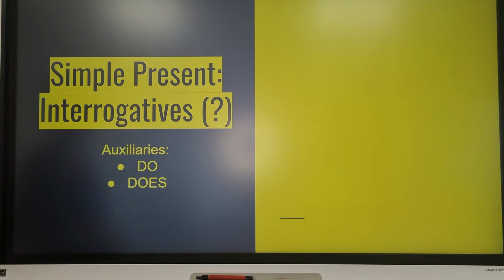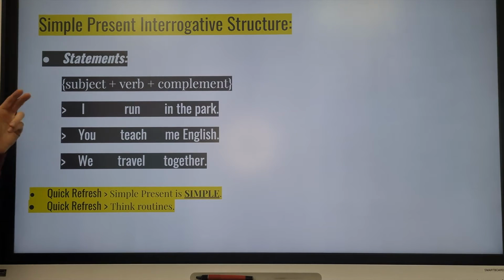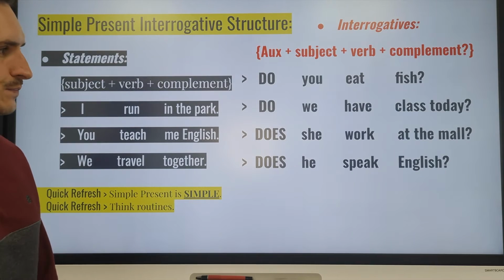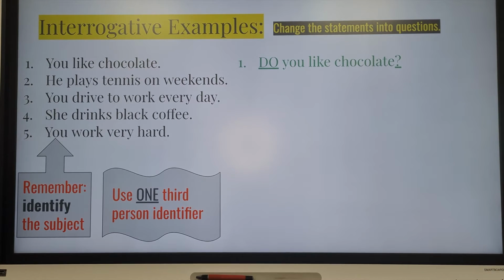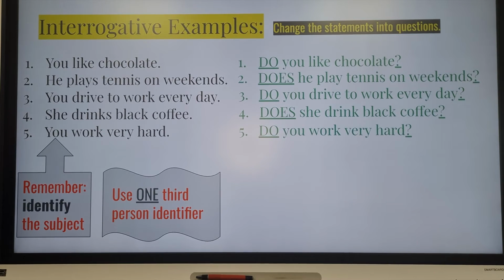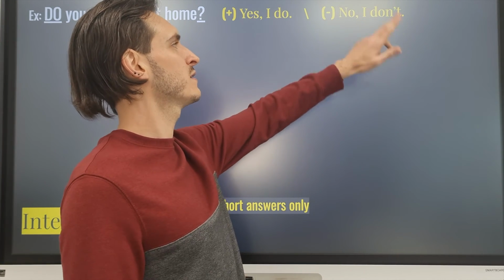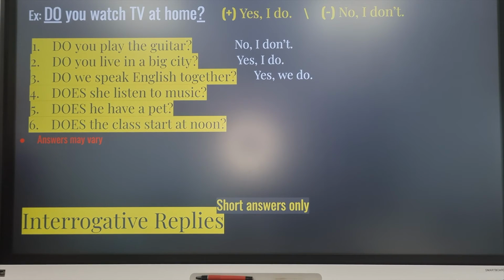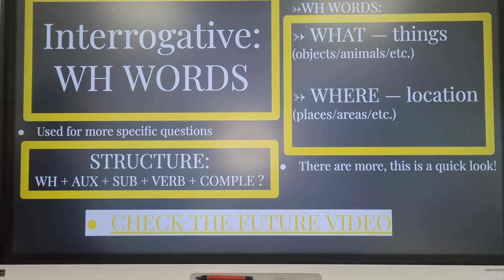Simple Present Tense: Interrogatives | English Spot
Hoy podrás aprender cómo hacer preguntas en el Simple Present Tense.

Una lección muy fácil y básica que puedes aprender hoy con nuestro teacher Greg Smith.

También te recordamos que tenemos más vídeos como este en nuestro canal donde podrás aprender todos los aspectos de este tiempo verbal de una manera rápida y sencilla.